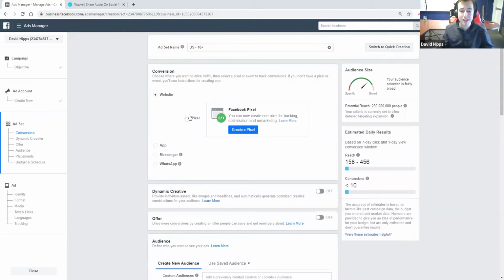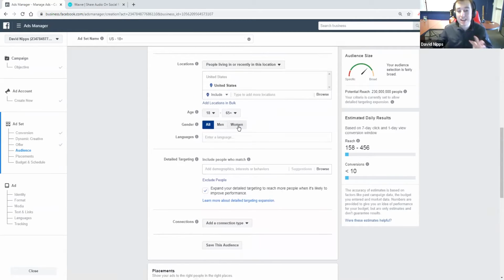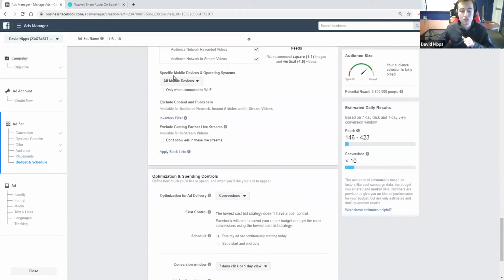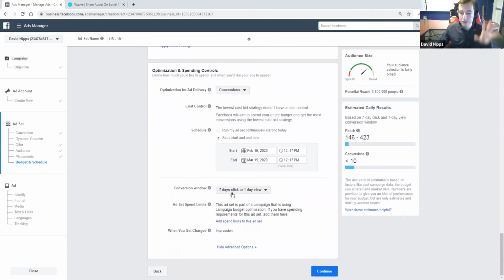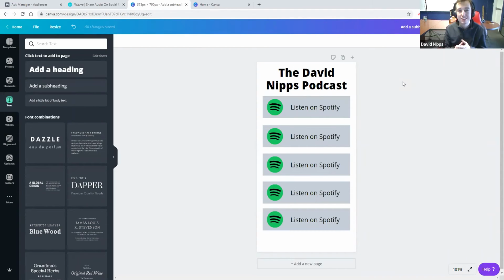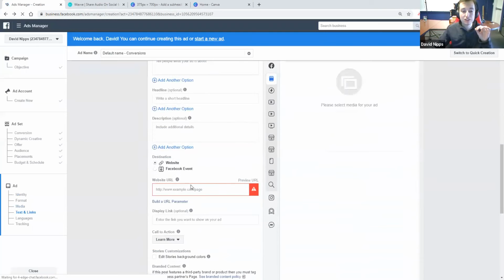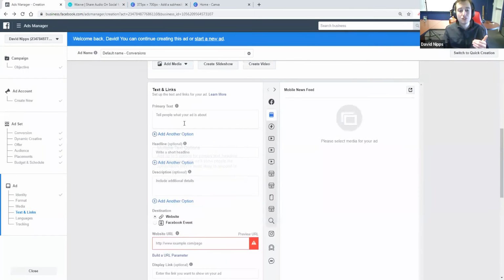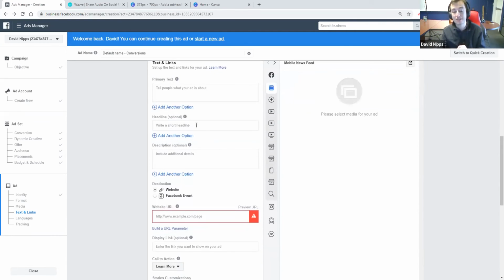How to Grow Your Podcast Using Facebook Ads (in 2021)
You're creating content for your listeners through your podcast, but now you want to grow your listener base using Facebook ads. You're in the right place! In this video, I walk you through step-by-step how I set up a Facebook ads campaign to grow a podcast.